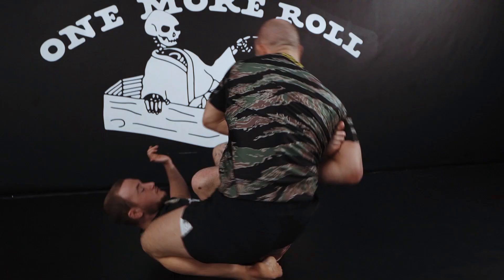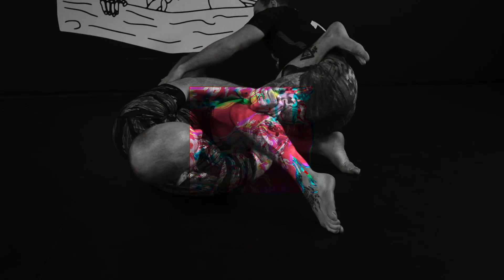Want to improve your Heel Hooks? - Lloyd Cooper - Proper Leg Locks Trailer